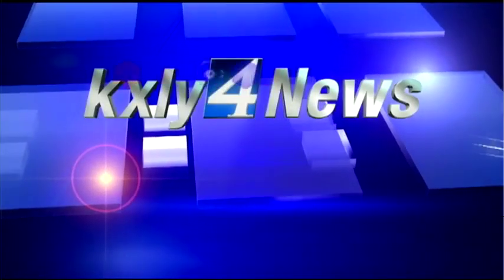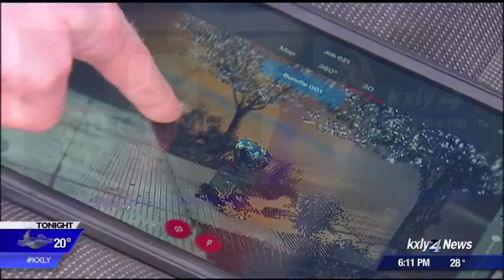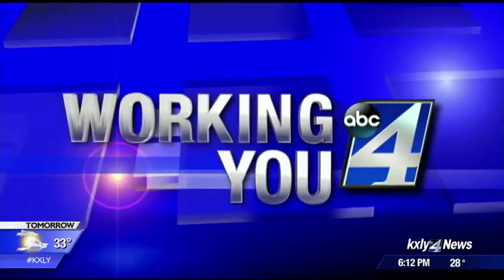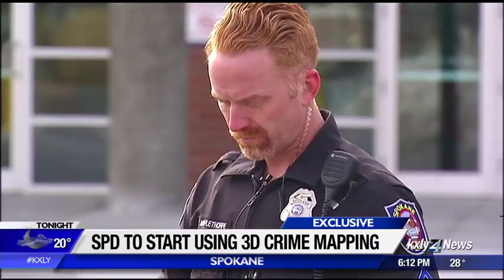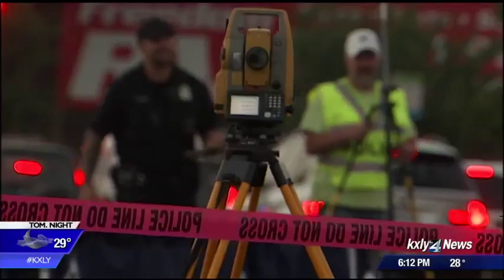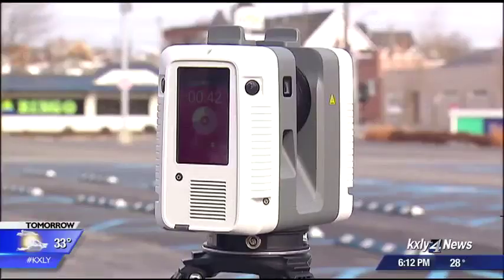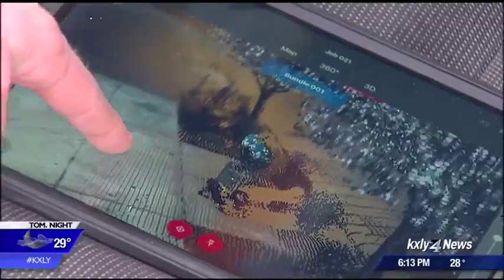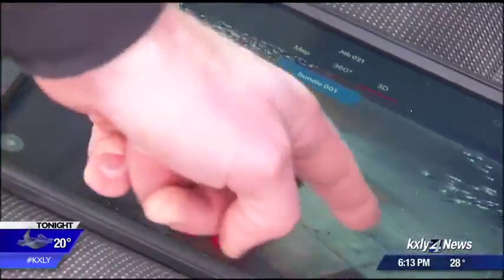New laser scanner giving SPD a 3D view of crime scenes, collisions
KXLY 4's Kyle Simchuk reports.